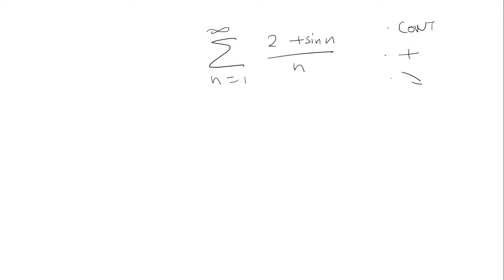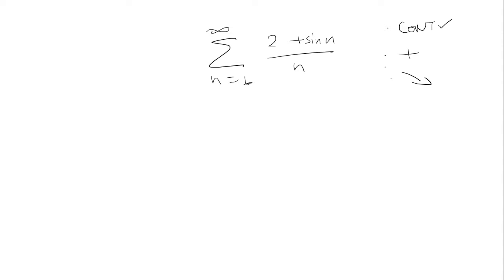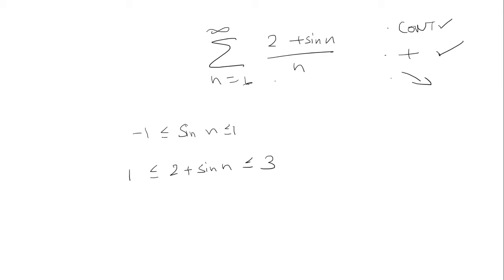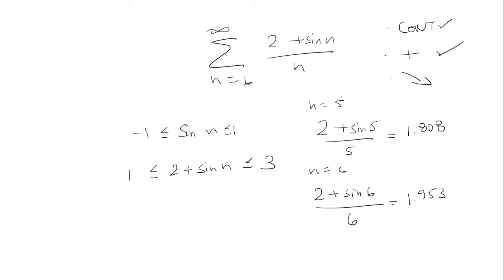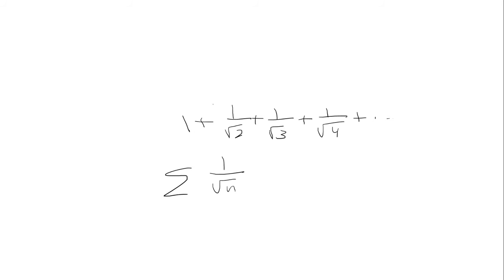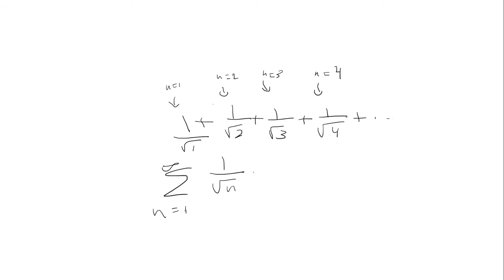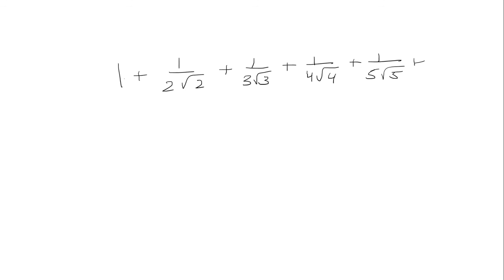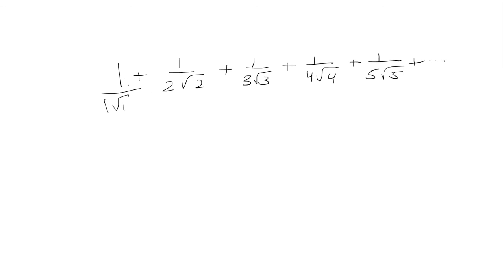Series [Part 10]